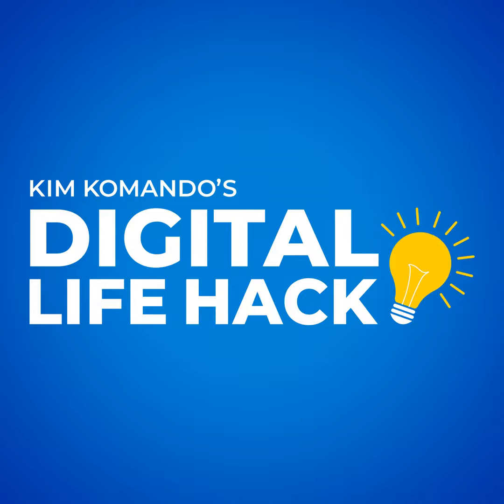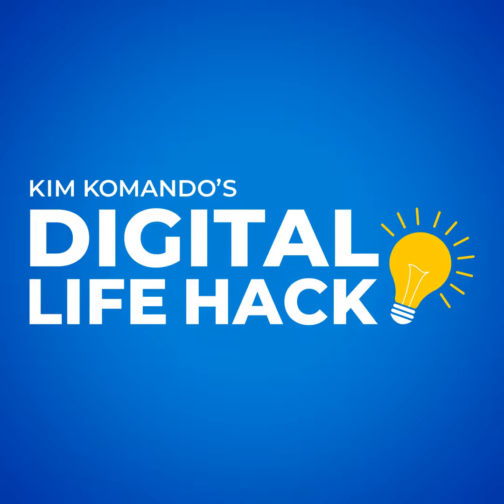Steps to take if your device is lost, stolen, or broken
Lose track of your phone? Don't panic just yet – here's what you need to do, in one minute.